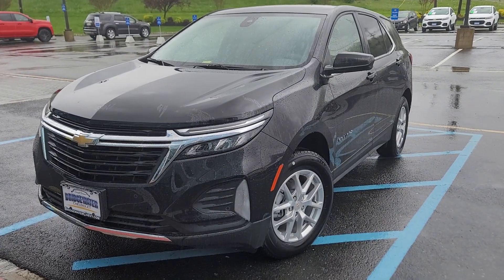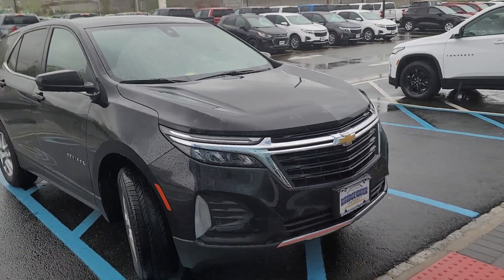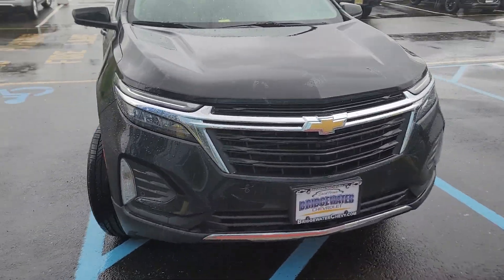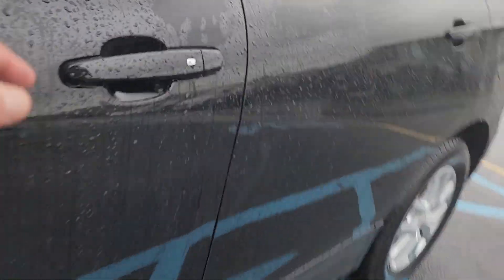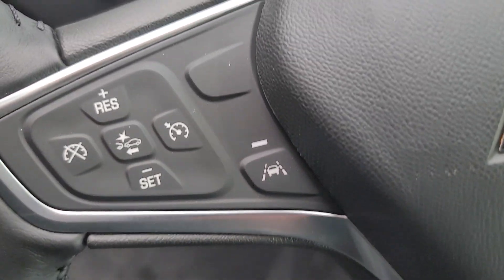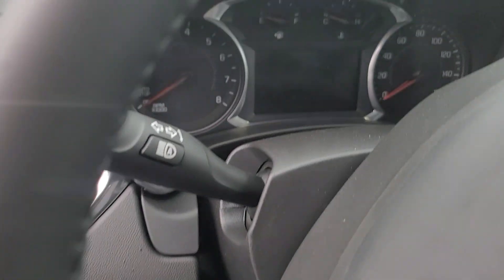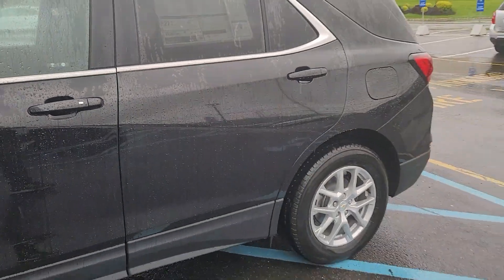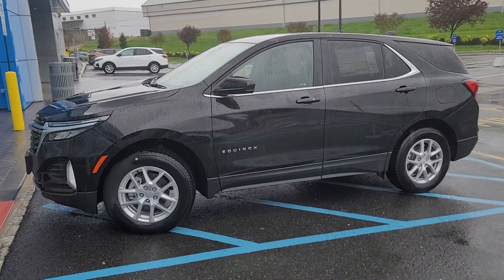2022 Chevrolet Equinox LT